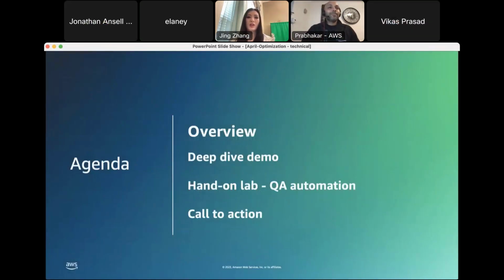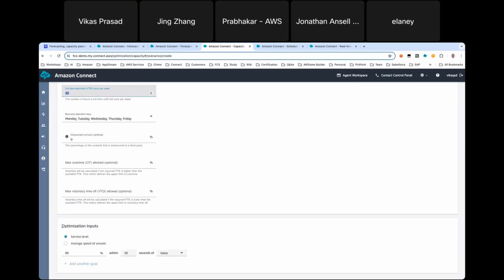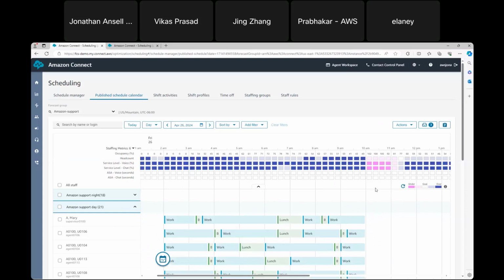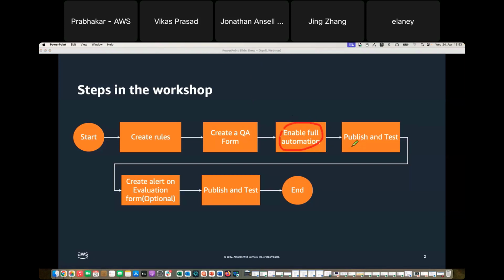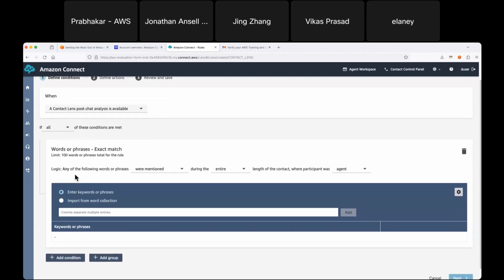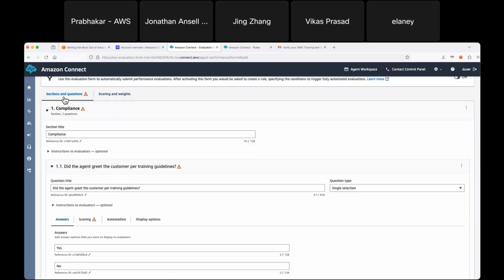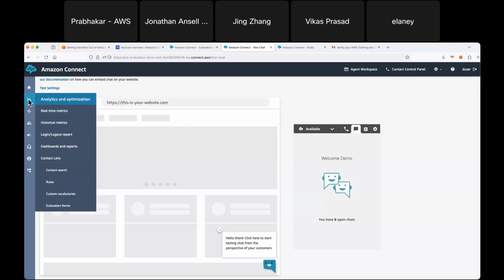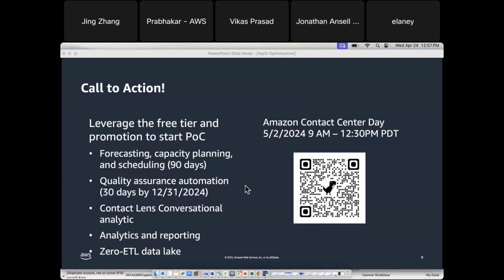Optimize your workforce with AI/ML and automation (technical-focused)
This is a recorded webinar. Want to join a future session live?

Join the Amazon Connect Solutions Architect team for a live, hands-on workshop designed to teach you how to implement new capabilities and maximize your investment in Amazon Connect. This technical session dives deep into leveraging AI/ML-enabled capabilities in Amazon Connect to predict your workloads, plan resources, manage your workforce, and improve your agent and team performance.

In this two-hour workshop, you’ll learn:

• About new capabilities in Amazon Connect forecasting, capacity planning, and scheduling, and Contact Lens performance evaluation.
• How to optimize your scheduling in order to schedule the right agents at the right time to meet your SLAs, labor law requirements, and business goals.
• How to fully automate performance evaluation leveraging Amazon Connect analytics data, rules, and automated submission.

This is a technical-focused session and is ideal for those looking to implement tools that manage contact center workforce forecasting, resource planning, and schedules, deal with schedule changes, audit/evaluate agent performance, support the applications, and build analytics reporting for Contact center operations.

Presenters
• Jing Zhang, Sr. GTM Specialist, Amazon Connect
• Lakshay Mutreja, Sr. Solutions Architect, Amazon Connect
• Jonathan Ansell, Sr. Solutions Architect, Amazon Connect
• Vikas Prasad, Solutions Architect, Amazon Connect
• Prabhakar Rajasekar, Solutions Architect, Amazon Connect